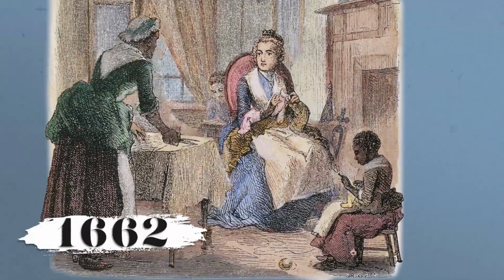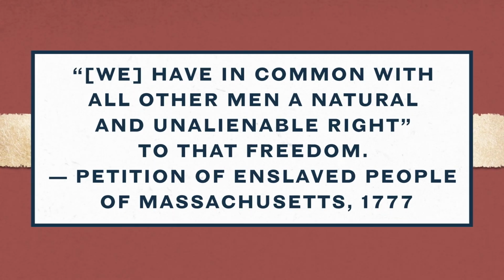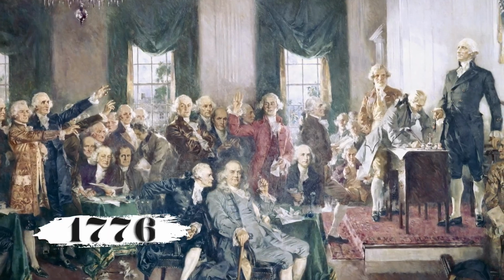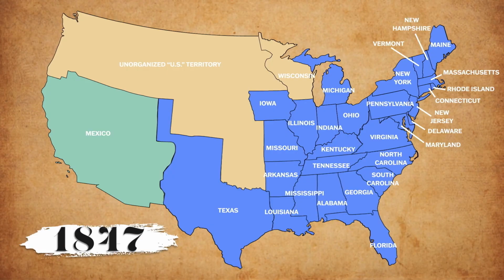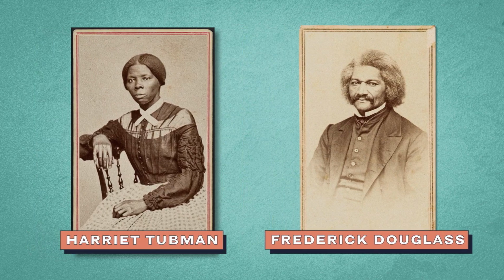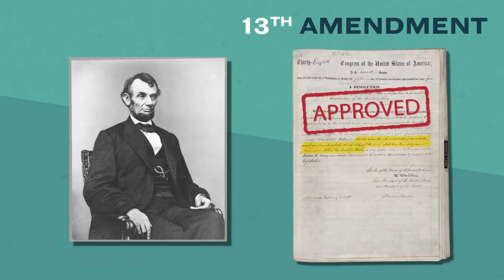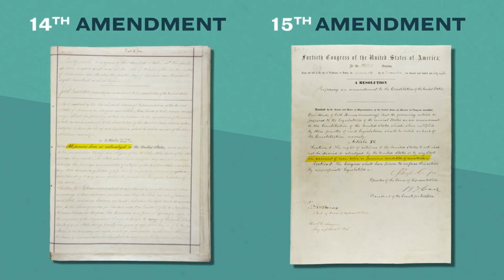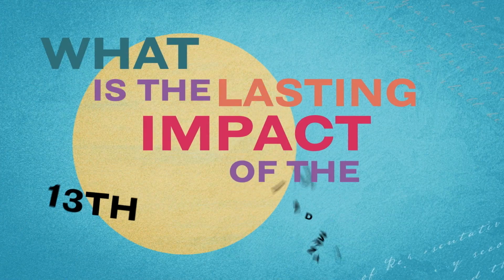Abolishing Slavery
The 13th Amendment abolished slavery in the United States.

This is Video 25 of the 35-part "The Constitution EXPLAINED" series created by iCivics and the Center for Civic Education to explain the key aspects of the U.S. Constitution in everyday language to make our nation's founding document accessible to everyone. "The Constitution EXPLAINED" was made possible by the generous support of Kenneth C. Griffin.